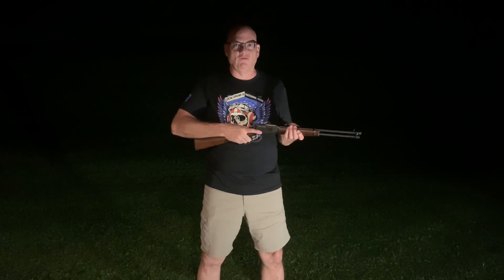Lever Gun Magic - Muzzle Blast Monday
In this week’s Muzzle Blast Monday we shoot the Winchester 94 in .44 magnum.